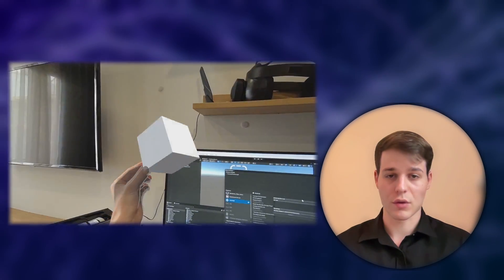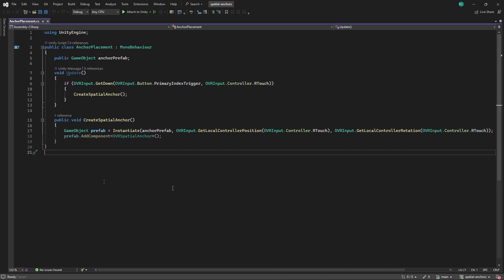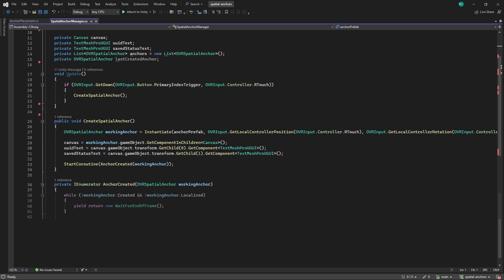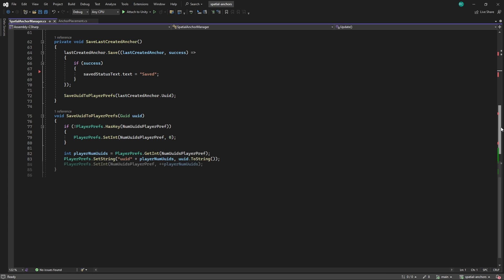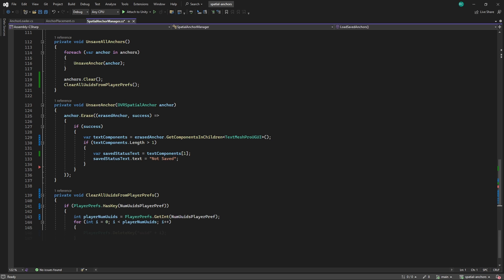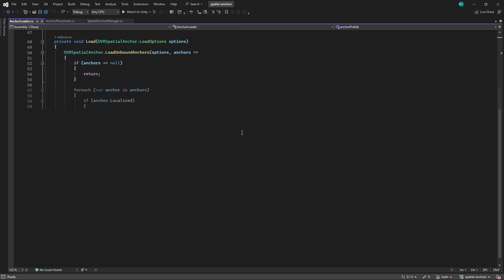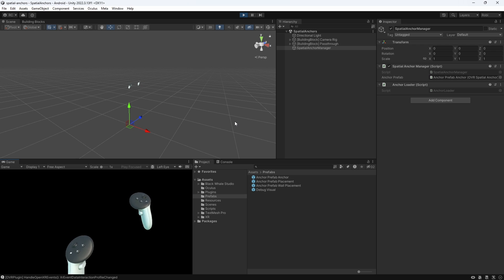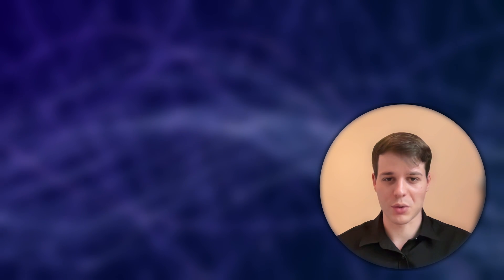Meta Quest Spatial Anchors | Create, Save, Erase & Load spatial anchors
Hi XR developer! In previous videos we learned how to use mixed reality features such as passthrough, scene understanding and environment occlusion. We also looked at several ways on how to place objects in our room. Now, what if we would like to place our objects consistently in our scene and be able to load them again in the exact same position? This is where we need Meta’s spatial anchors, which we are going to look at today. We will look at how to create, save and load spatial anchors locally on our device.

Chapters:
0:00 Intro
0:48 Project & Scene Setup
1:29 Create Spatial Anchors
2:44 Get UUID of Spatial Anchor after creation
5:08 Save & Unsave Spatial Anchors
7:05 Unsave (or Save) all Spatial Anchors at once
8:43 Load all previously saved Spatial Anchors
12:46 Use MRUK to place anchors on the wall!
14:38 Outro